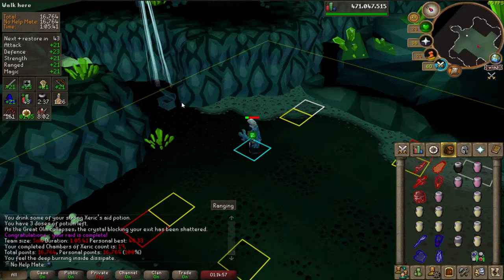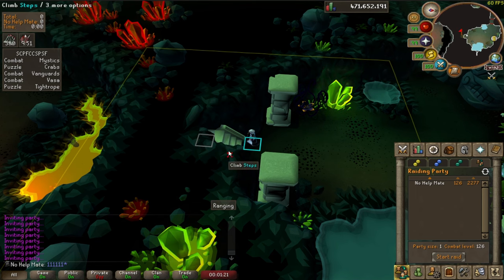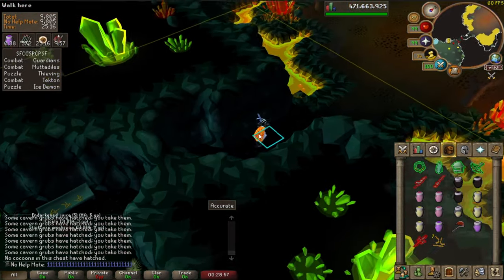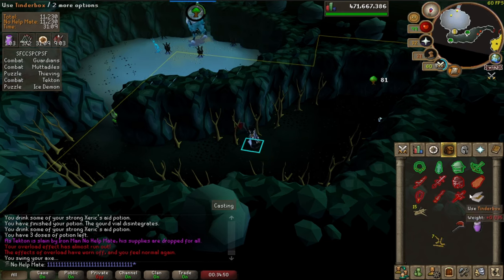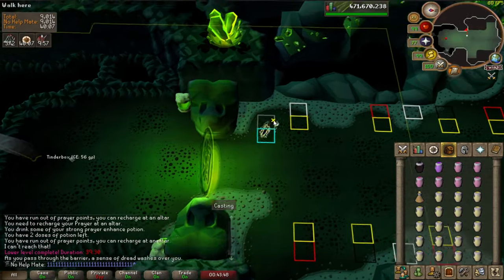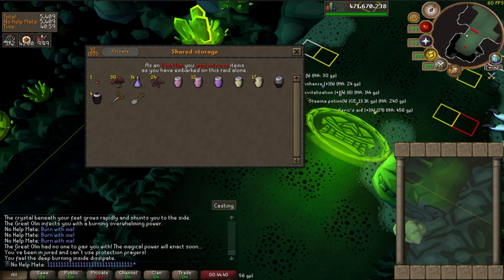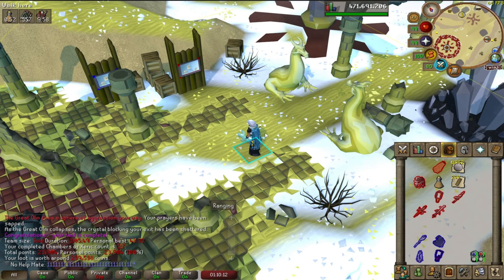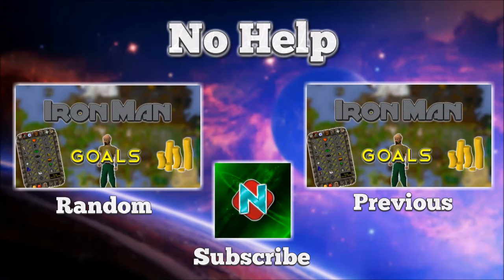Learning The Chambers of Xeric Solo (COX OSRS)